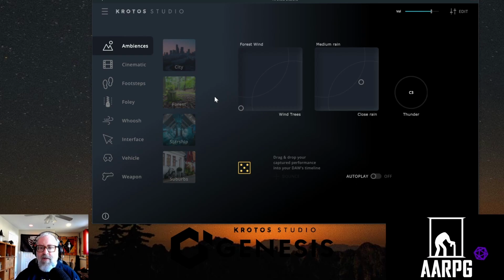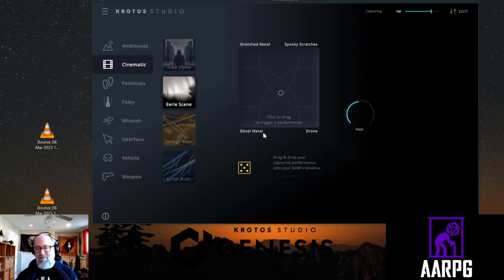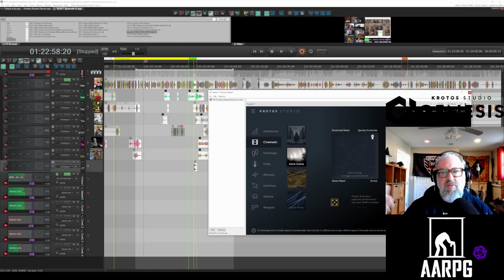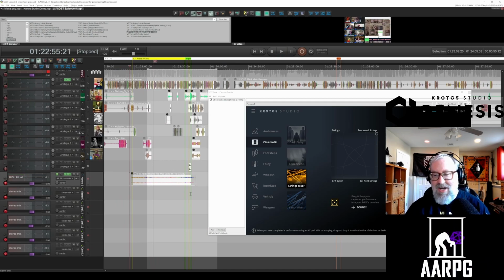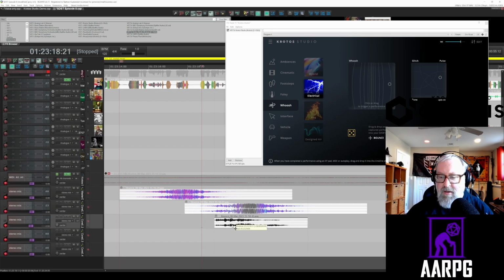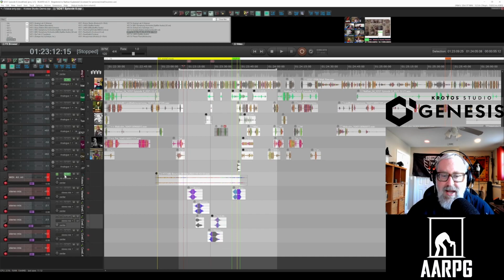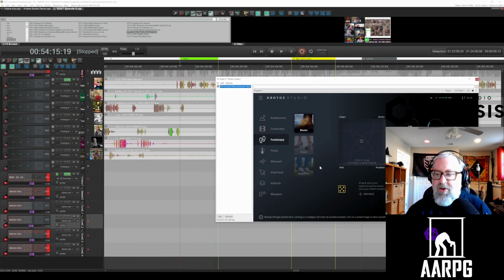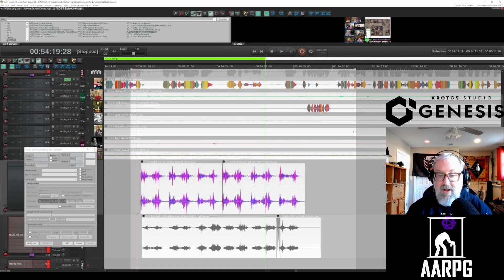Krotos Studio - GENESIS Sound Pack | Sound Design Demo for TTRPG Actual Play Podcasters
Hi,

I'm highlighting this mostly because a lot of us are making content as a passion project and anything that helps us create more immersive environments for our listeners and saves us time, is a huge WIN!

00:50 What’s New in Genesis?
02:35 Stand Alone Demo with the Genesis Soundpack
8:00 Designing a scene from scratch
20:50 New Midi Triggers
22:50 Making a wing flapping sound with windshield wipers.

Also be sure to sign up for their newsletter, they email out a bundle of free sound fx every month.